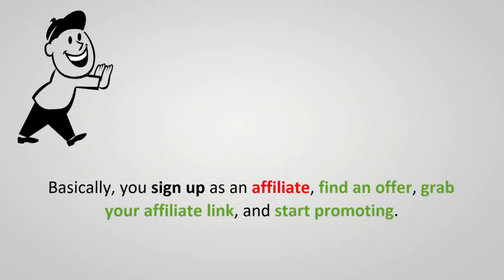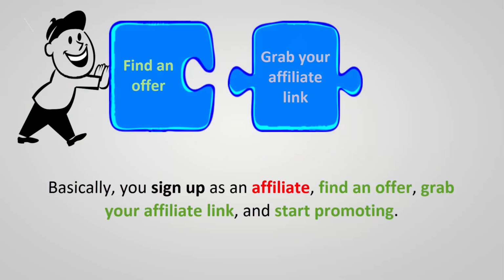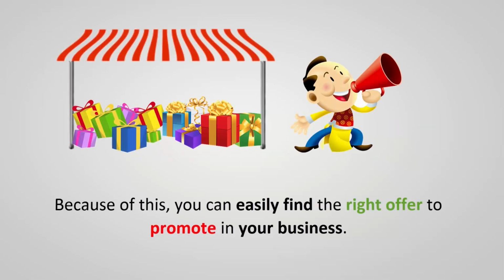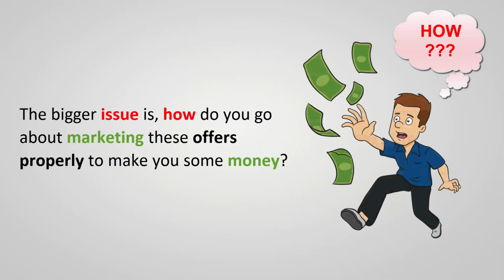Clickbank Marketing Essentials - Make $100/day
Still trying to learn how to use Clickbank to make money? This info will give you the ins and outs of how to make money using Clickbank. Click the link above in the description.